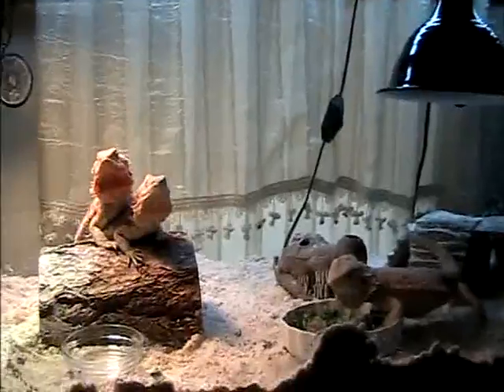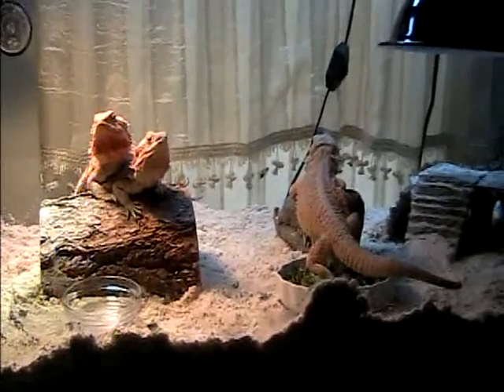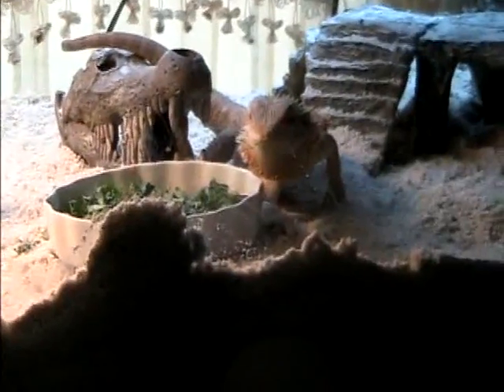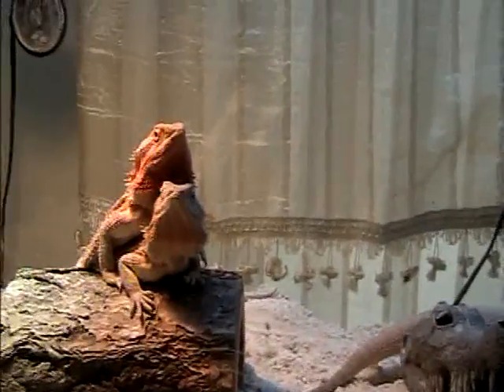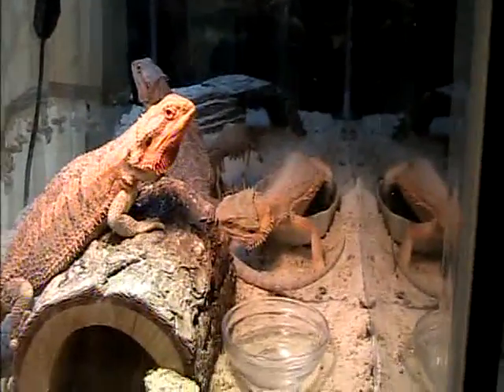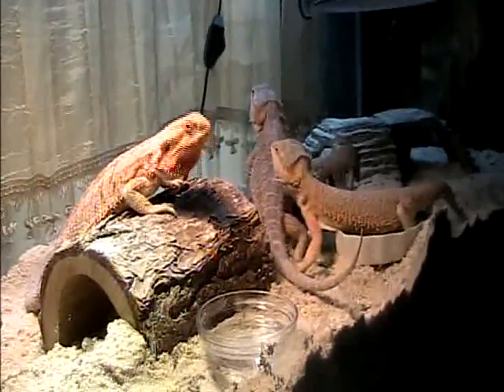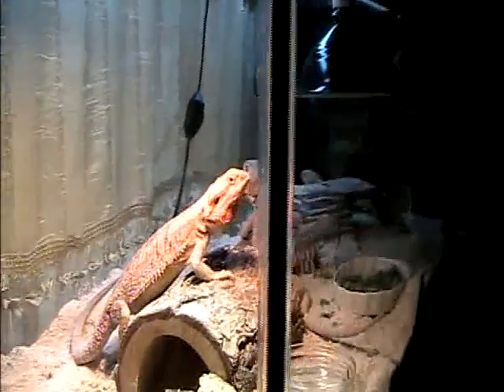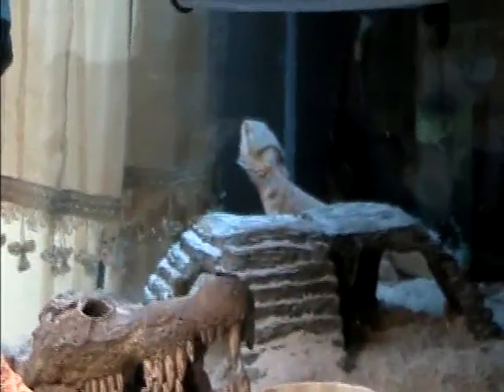Our Bearded Dragons 4-12-2012.mpg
Showing off my sons & my female beardies!
                      Introducing-
Saphiera,red,maybe german giant bearded dragon

Digger,average brown bearded dragon

Kinktail,hybred translucent yellow bearded dragon